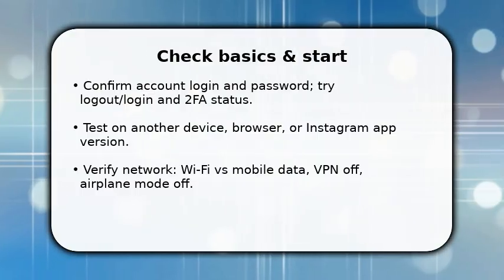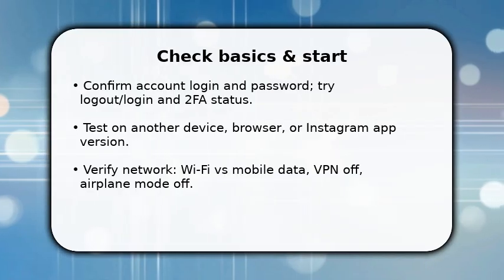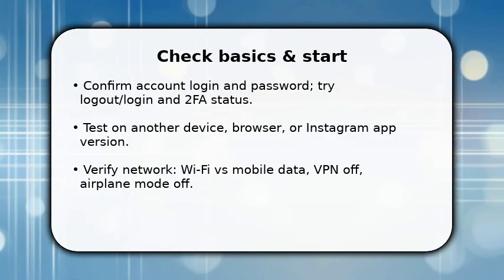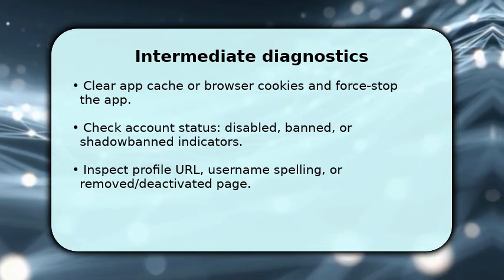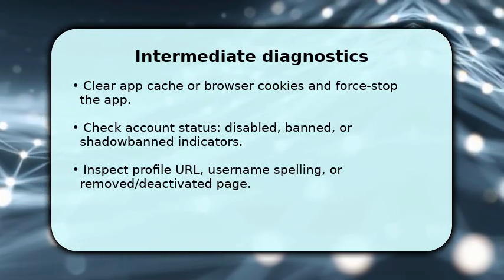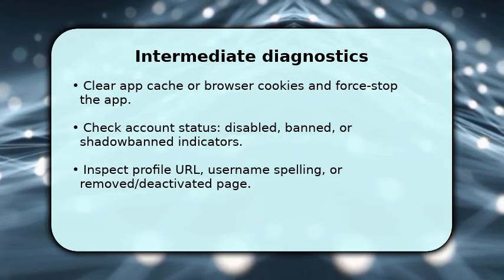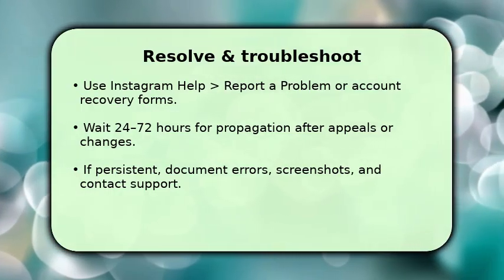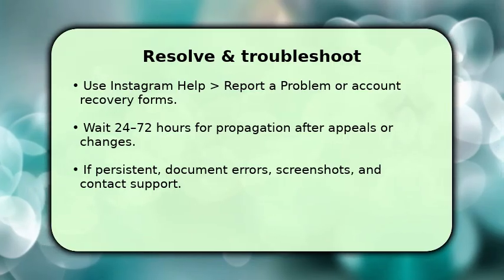How to Fix Page Not Available in Instagram - Full Guide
Discover the steps to resolve a 'Page Not Available' error on Instagram with our comprehensive guide. Learn how to troubleshoot common issues, check your account settings, and ensure proper visibility for maximum engagement.

fix page not available, instagram fix missing pages, troubleshoot instagram error, check profile privacy on Instagram, maximize account exposure